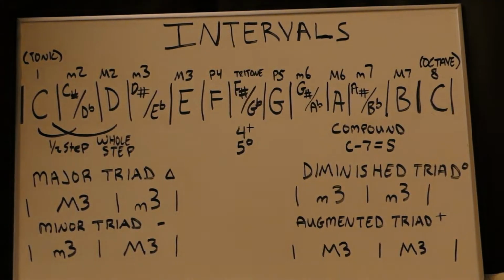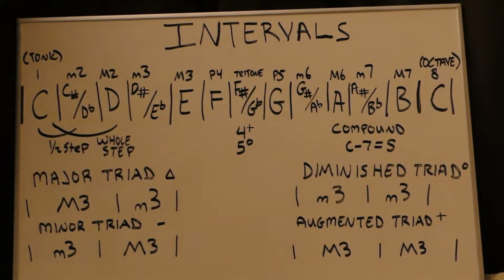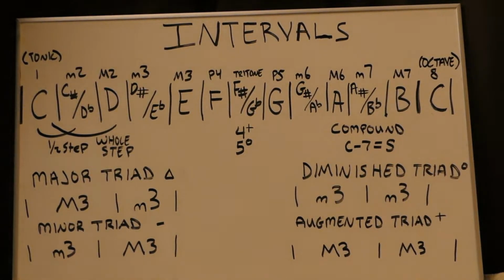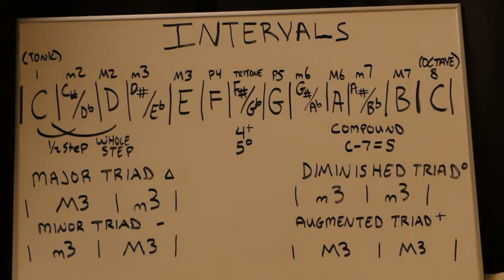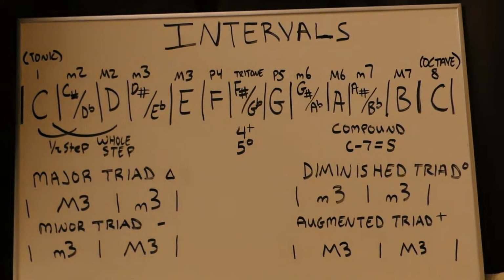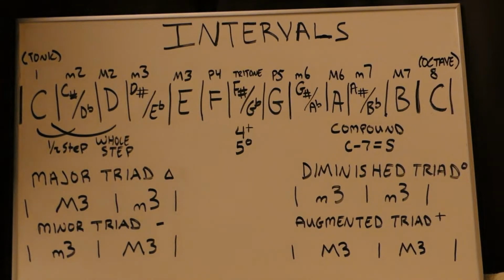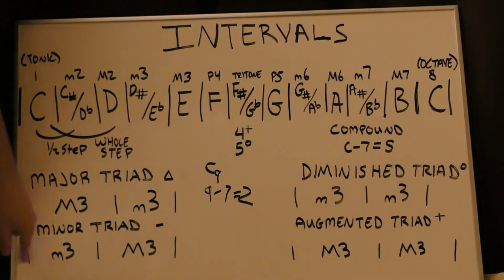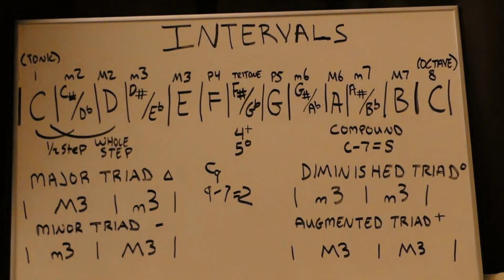Music Theory for Beginners: Episode 1- How to Identify Music Intervals and Build Chords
Learn the theory behind music intervals, how to identify music intervals (major, minor, diminished, and augmented), and how to construct intervals to make chords.

Video Annotation:
(1:27)- What is a music tonic?
(2:08)- What is the chromatic scale?
(3:04)- What is an enharmonic pitch?
(3:50)- What is a half-step?
(4:06)- What is a major and minor second interval?
(4:13)- What is a whole-step?
(5:10)- What is a major and minor third interval?
(6:00)- What is a perfect fourth interval?
(6:40)- What is a tritone or devil's interval?
(7:20)- What is an enharmonic interval?
(8:14)- What is a perfect fifth interval?
(9:00)- What is a major and minor sixth interval?
(9:30)- What is a major and minor seventh interval?
(10:19)- What is an octave.
(10:28)- Simple vs compound intervals.
(12:22)- Notes in a major chord or triad.
(13:05)- Notes in a minor chord or triad.
(13:58)- Notes in a diminished chord or triad.
(14:37)- Notes in an augmented chord.

What is a music interval?
A music interval is a relationship between two musical tones or notes.

What is a tonic in music?
The tonic is the first scale degree of a scale or the relative pitch of a scale or chord. For instance, in C major, the tonic is C. However, in an F major scale, the tonic is F.

What is a half-step vs a whole step?
A half step is the smallest music interval in western music. The distance between one note and the next note available either ascending or descending is a half step away. A whole step is two half-steps. For instance, the distance between a C and C# not is a half step away and the distance between a C and D is a whole step away.

What is an octave in music?
An octave is a musical tone and the same musical tone a full chromatic scale length up or down. For instance, if C is your tonic note, the octave is a C note played a full-scale length up or down.

What is an enharmonic interval?
An enharmonic interval is the same note interpreted two different ways. For instance, an augmented fourth and a diminished fifth is the same pitch but you can interpret it two different ways. An augmented fourth raises the perfect fourth an additional half step while a diminished fifth lowers the perfect fifth a half step. Regardless, the note is the same. An enharmonic note is the same concept but it's a music pitch that can be interpreted in two different ways. For example, a C sharp (#) and D flat (b) is the exact same pitch.

What is a compound interval?
A compound interval is an interval greater than an octave. To find out what a compound interval is relative to a simple one. Simply subtract 7. For example, if you are trying to figure out what pitch a 9th is in a C9 chord, simply subtract 7 from 9. Therefore, a ninth is the same as a 2 so it would be a D.

What is a perfect interval?
Unlike seconds, thirds, sixths, and sevenths, a perfect interval (fourth, fifth, and octave) do not have major or minor qualities.

How do you write a major vs a minor chord?
A major chord is donated by an uppercase letter and a minor chord is denoted by a lowercase letter.

What is tertian harmony?
Tertian means stacking in thirds. Most chords are constructed by stacking thirds. For instance, a C major triad is C,E,G. We find it by skipping a pitch in the major scale (C,D,E,F,G,A,B,C).

Major chord notes: major third + minor third
Minor chord notes: minor third +major third
Diminished chord notes: minor third + minor third
Augmented chord notes: major third + major third